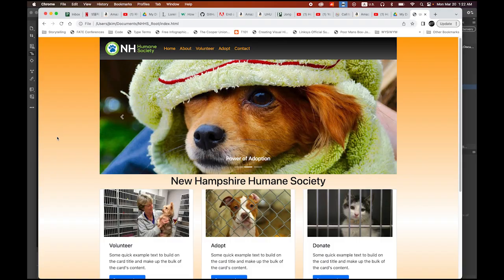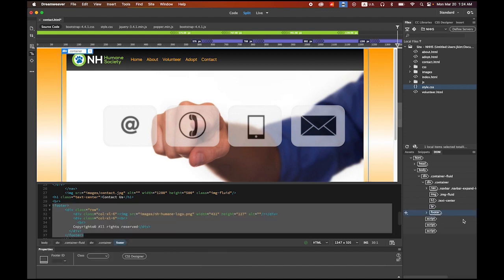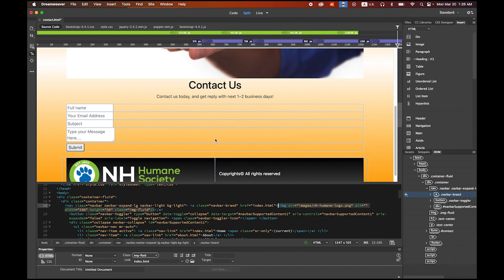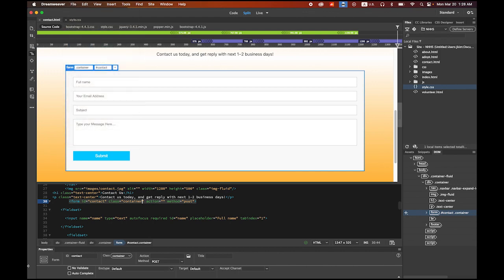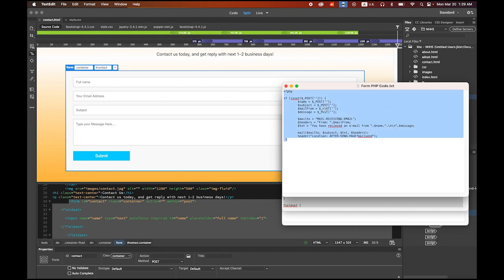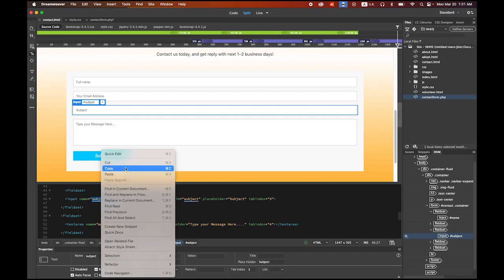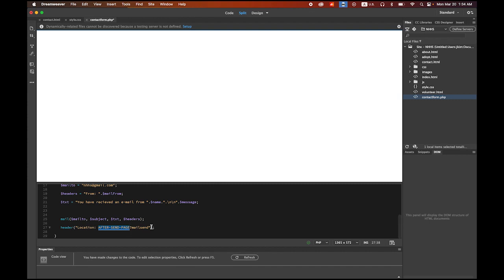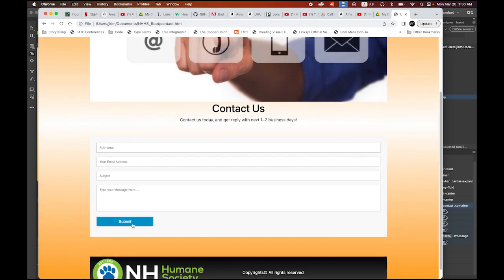Bootstrap in Dreamweaver for beginners (Part 3). Contact Form with free source code.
In this tutorial, we are going to complete the Contact Form in Dreamweaver.